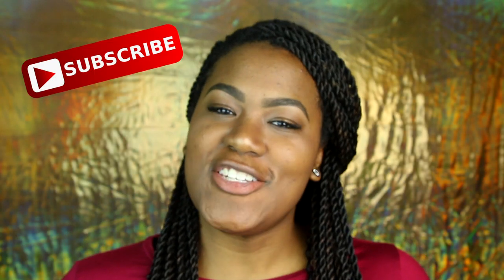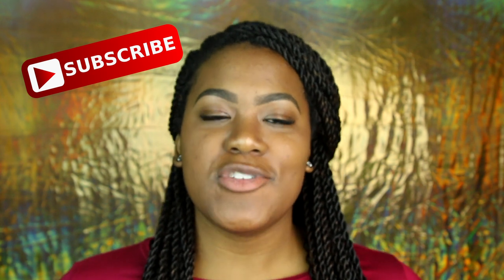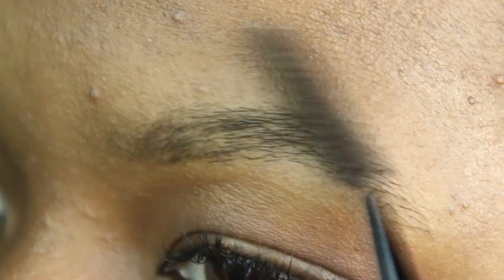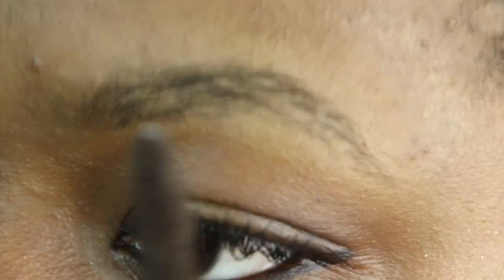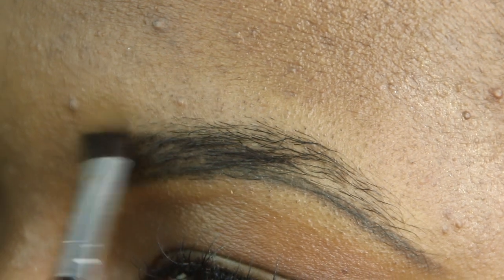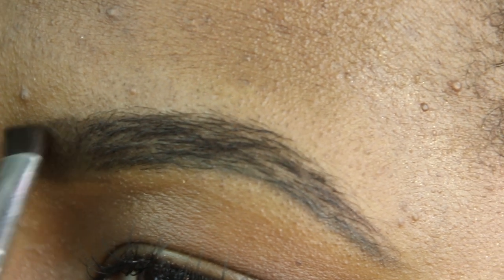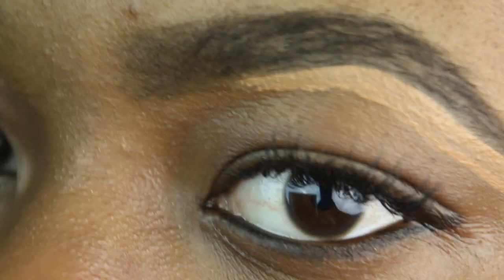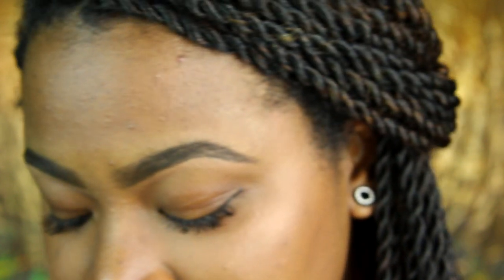BROWS ON A BUDGET | FOR UNDER $10 | BROW TUTORIAL ➳ SHANEESE N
Hey guys!!      **Open Me**

I have finally had the chance to sit down and record my eyebrow tutorial!!

Don't mind my skin in this video, ya girl is breaking out.

**THIS IS HOW I DO MY BROWS, THIS IS WHAT WORKS FOR ME. I HOPE IT WORKS FOR YOU AS WELL!!

LIST OF PRODUCTS:
2nd Love Brow Gel
BH Cosmetics Spooley
Maybelline Fit Me Concealer in CAFE

SNAP ME:
ShaneeseN

T E C H I N F O:
Music: I Get So Lonely - Lotso Remix (I DO NOT OWN, MUSIC IS FROM SOUNDCLOUD)

Psalms 139:14